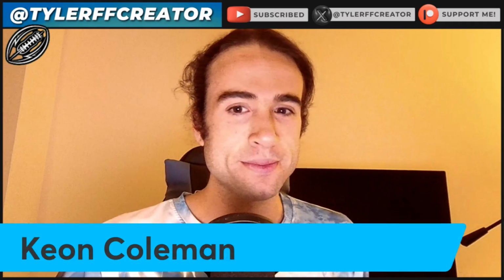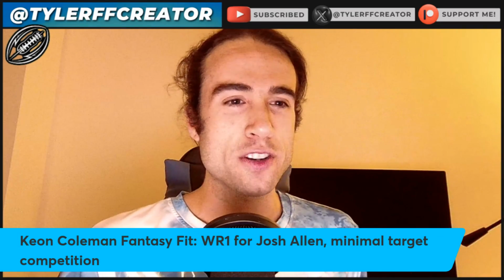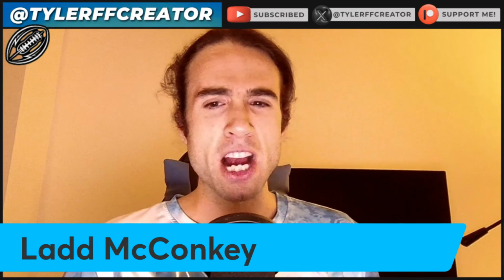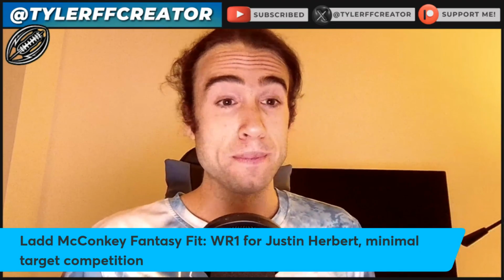Should You BUY or SELL These Rookies for 2024 Dynasty Leagues? (Round 2) | Dynasty Fantasy Football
Tyler is bringing you an exciting dynasty fantasy football series, giving you content on the 2024 dynasty rookie class and 2024 NFL Draft! As always, it's actionable and exciting dynasty fantasy football content! In this series, we will cover it all from dynasty rookie QBs, dynasty rookie RBs, dynasty rookie WRs, dynasty rookie TEs, and all things dynasty football!

This episode is a part of my dynasty rankings and dynasty tiers series! In that series, we will cover it all from dynasty rankings, dynasty tiers, and dynasty values. Always covering all things dynasty fantasy football and dynasty football!

In this episode, we're looking at some players from the dynasty rookie class. Covering Keon Coleman, Ladd McConkey, Ja'Lynn Polk, Jonathon Brooks, Adonai Mitchell, and Ben Sinnott!

Chapters:

00:00 - Intro
00:20 - Keon Coleman
02:06 - Ladd McConkey
04:51 - Jonathon Brooks
07:28 - Ja'Lynn Polk
10:20 - Adonai Mitchell
11:00 - Ben Sinnott
13:57 - Outro

Plus, you can now ask Tyler a one-time question or buy the rankings spreadsheet at BuyMeACoffee! Check it out!